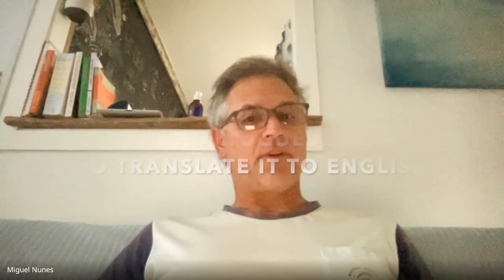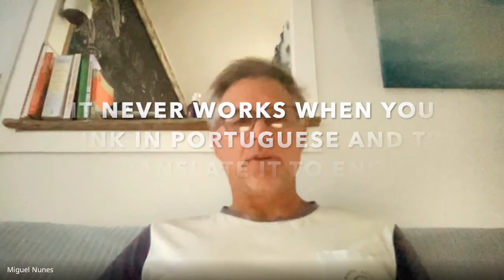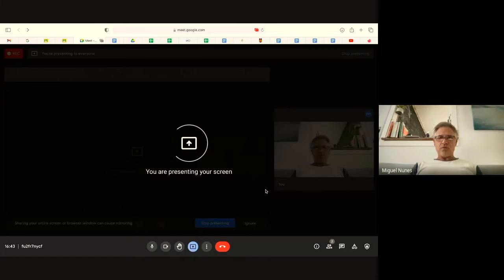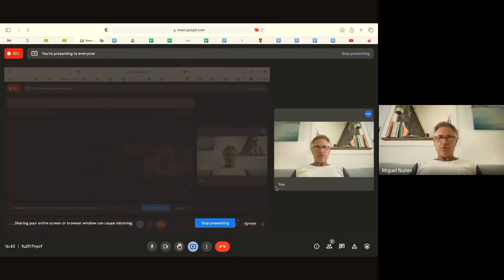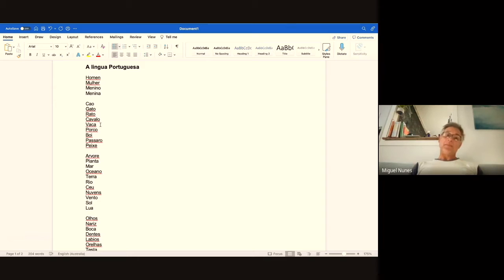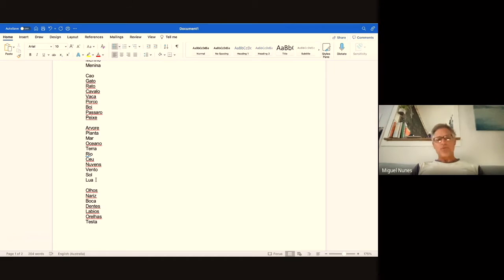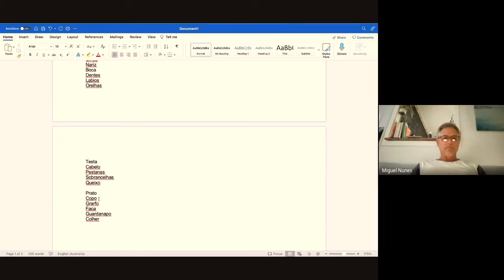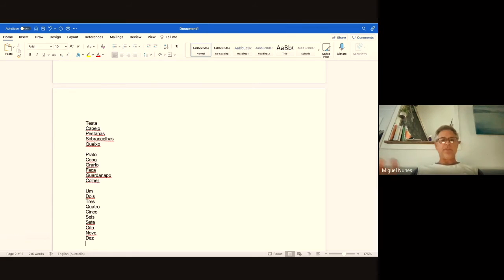Living Learning - The Portuguese Language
Miguel - our Portuguese Original - teaches you the basics of Portuguese language.